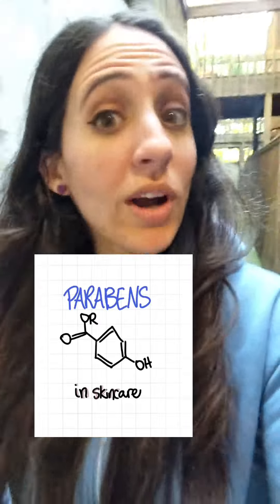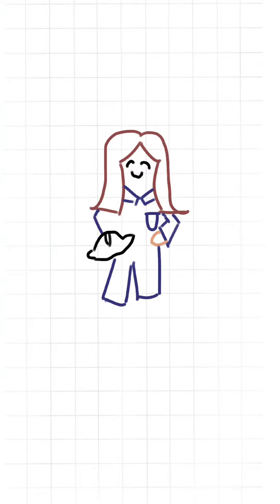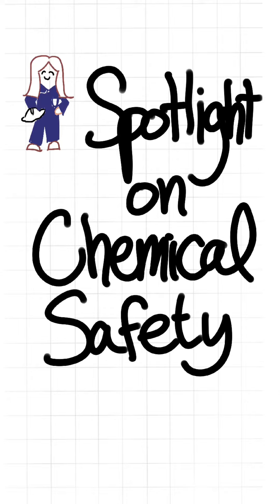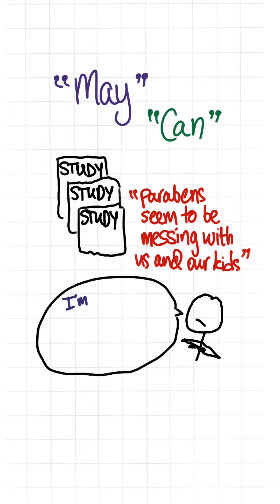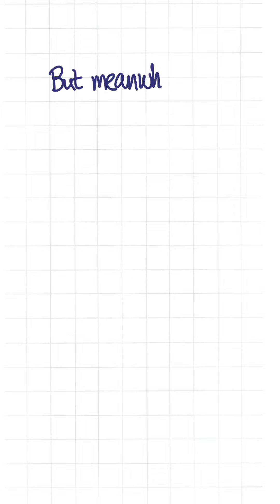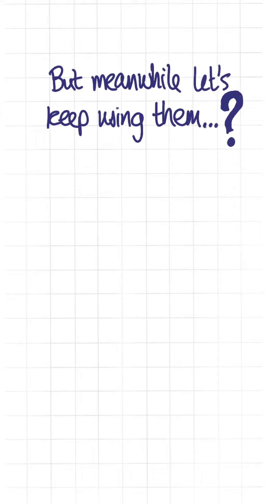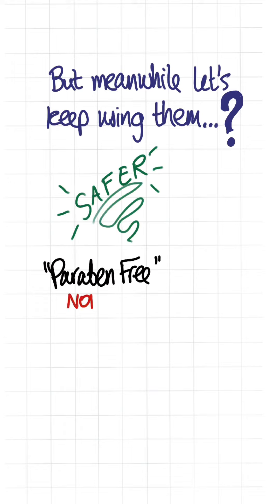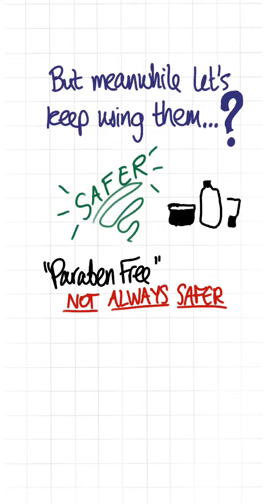Chemicalsafety Spotlight on parabens in skincare what ingredients to steer clear of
I'm Ruha, a chemicalengineer and once a week I spread the word about why cleanbeauty matters and what ingredients to steer clear of in your everyday hygiene and cosmetics.